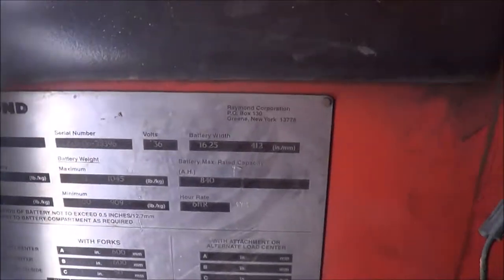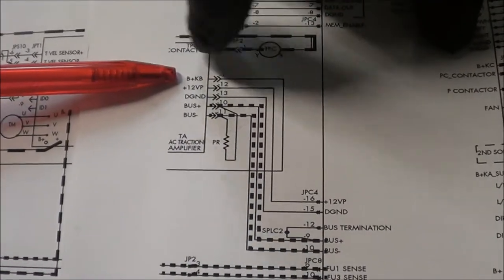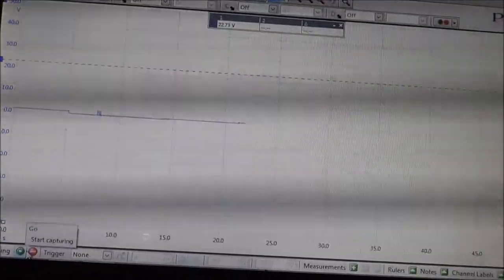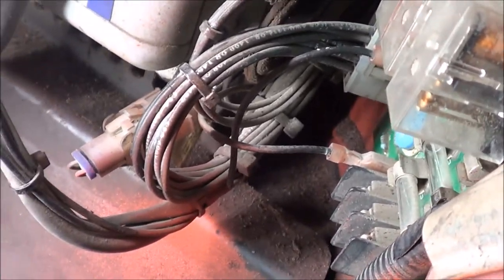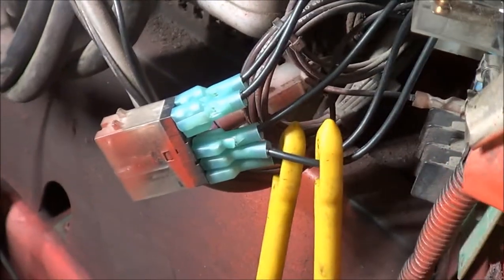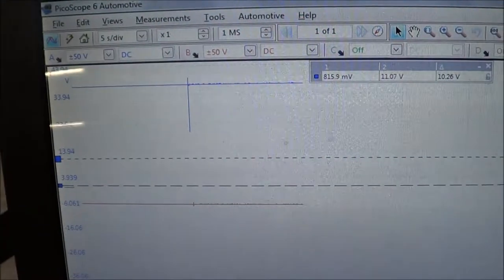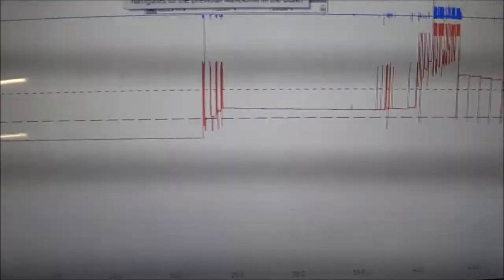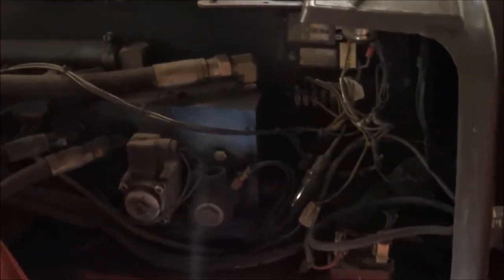Raymond Reach Code 5G (No Comm)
5G no communication between vehicle manager and traction power amplifier.